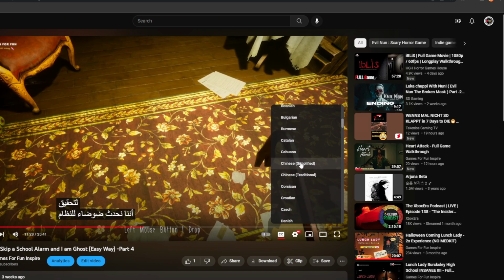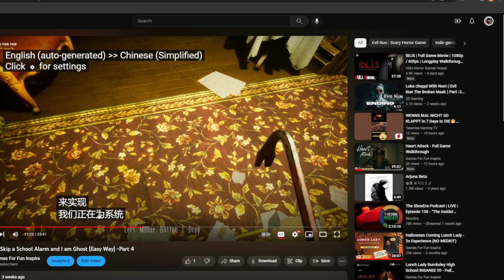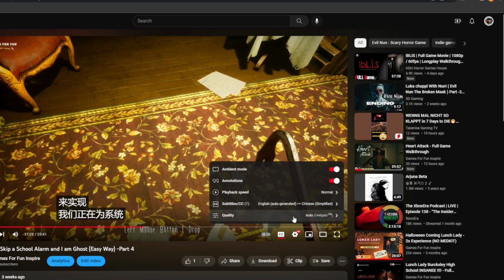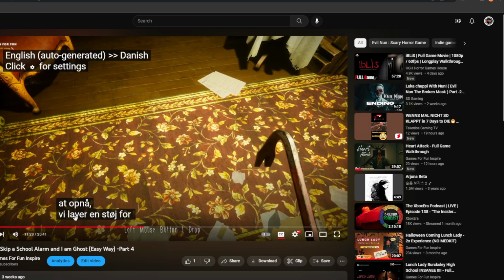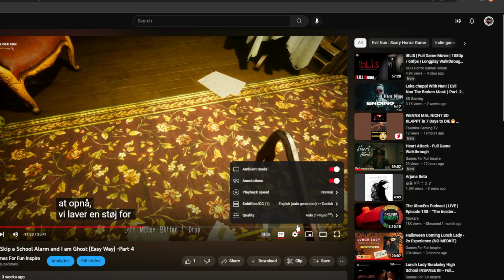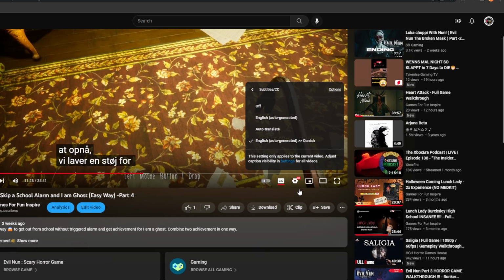Tutorial How to change english subtitle language to any language in youtube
In this video, I sharing on how to change subtitle in any language that you familiar with. It will be easier to see a video that you understand the subtitle language. I hope you all can enjoy :}